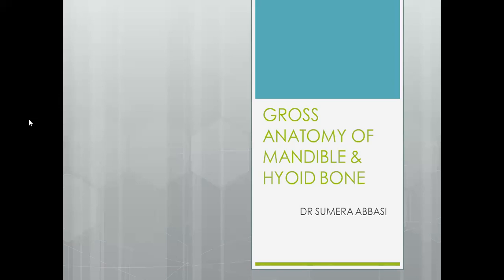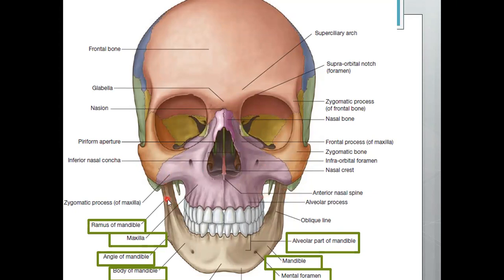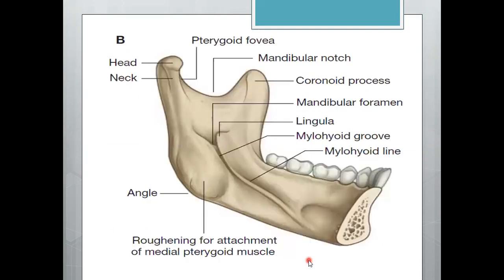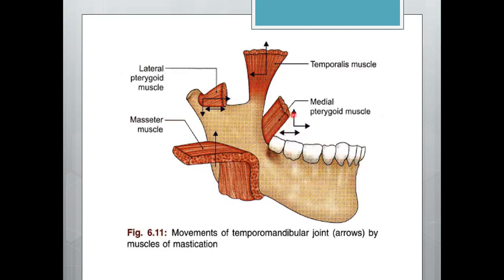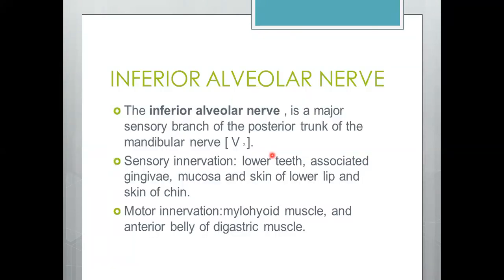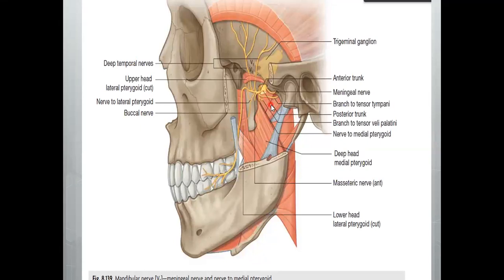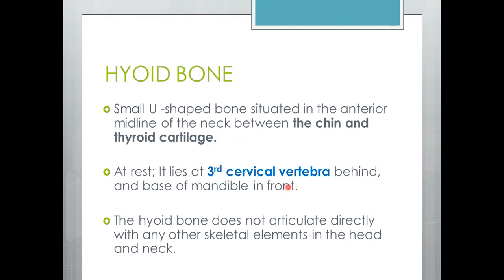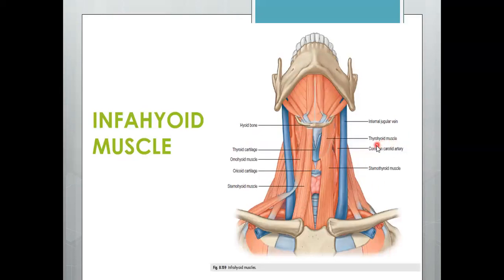mandible and hyoid bone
mandible and hyoid bone#by Dr.Sumera Abbasi
Senior Lecturer#Department of Anatomy